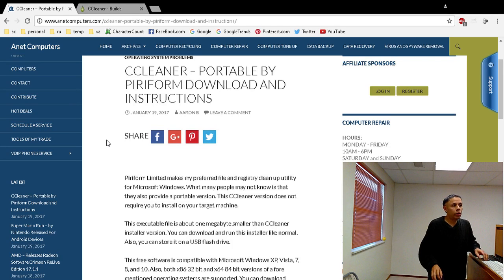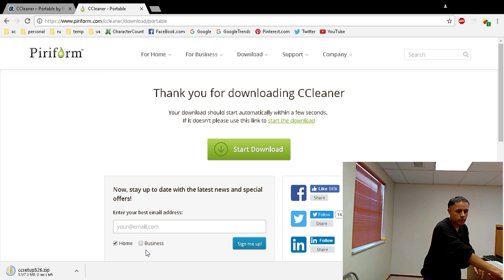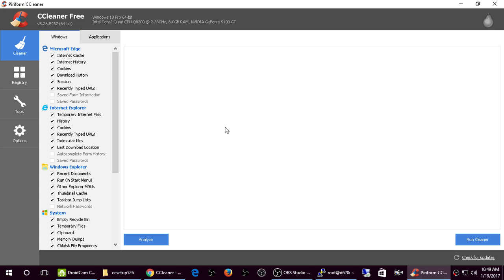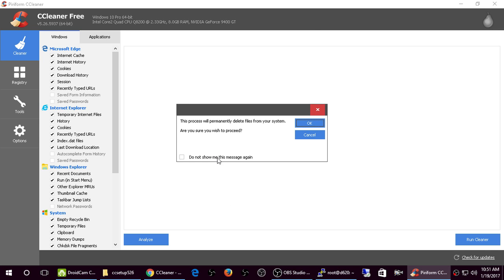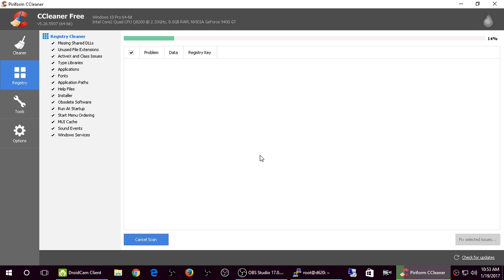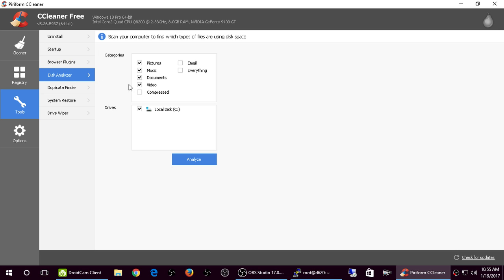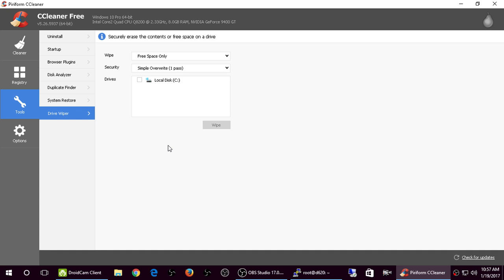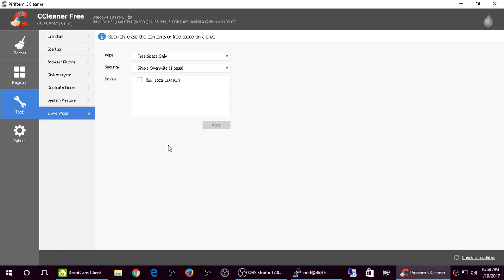CCleaner - How to Download Portable Version